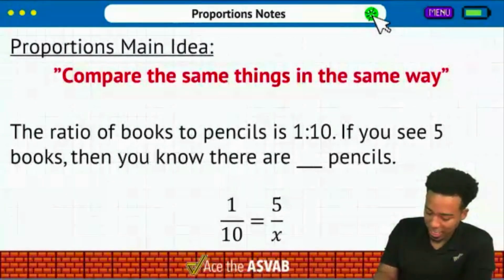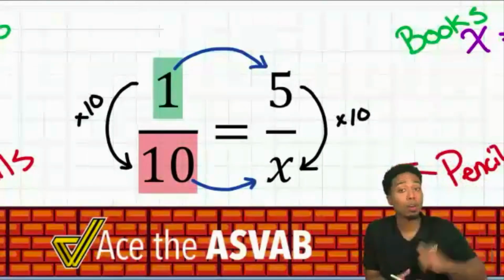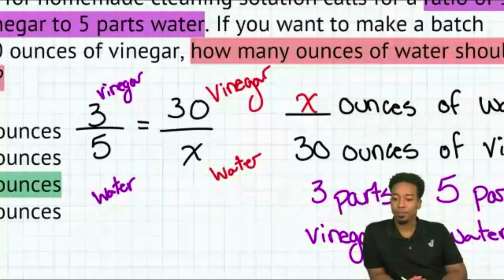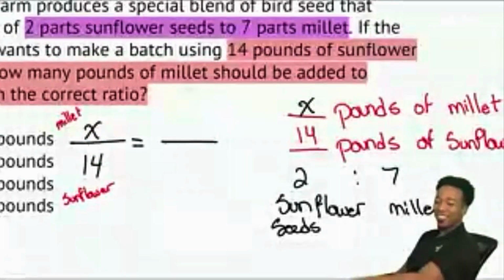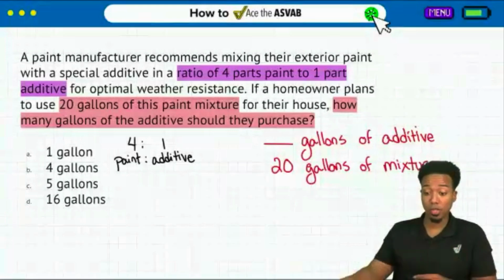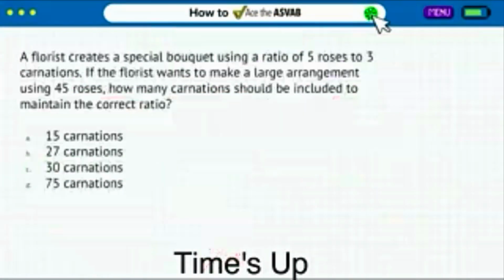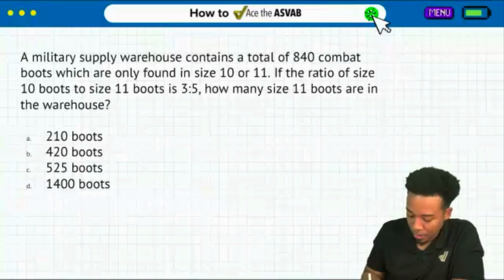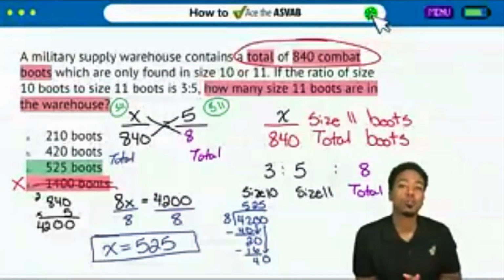Raise Your ASVAB Arithmetic Reasoning Score | Proportions Word Problems Full Class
Join our next free ASVAB class and raise your Arithmetic Reasoning score: 📲

Whenever we think about your Arithmetic Reasoning score, remember that you need to prioritize:

1. Turning English into Math (and formulas) -- aka the Setup
2. Then calculating within the Math/Formula that you set up

In this video, we go through Proportion word problem examples to show you exactly how important it is to pay attention to the wording of the problem. If you want to raise your AR score, you need to focus on the setup to word problems so that you can be confident while you calculate.

Watch and pay close attention to how much easier it is to raise your score when you know what to look for in word problems.

00:00:00 Introduction
00:03:03 Problem 1
00:24:27 Problem 2
00:38:07 Problem 3
00:50:40 Problem 4
01:09:53 Problem 5
01:19:34 Problem 6
01:37:21 Next Steps